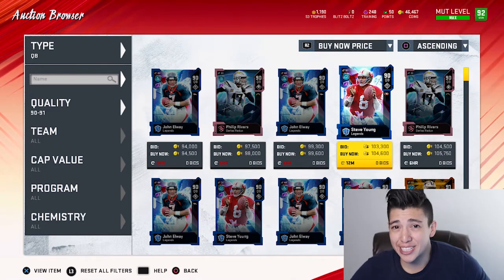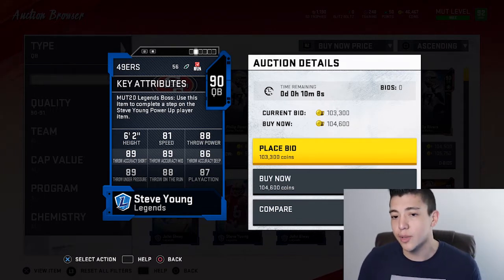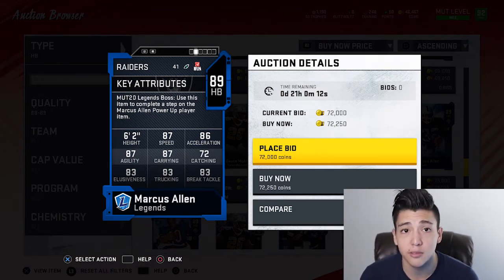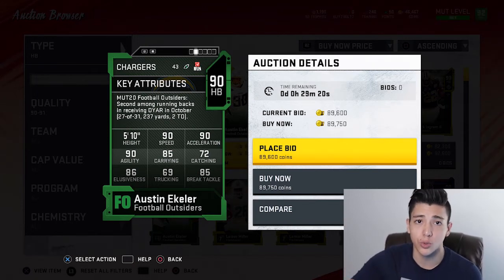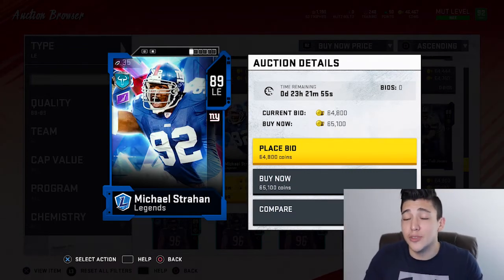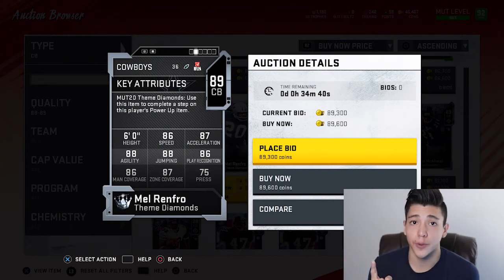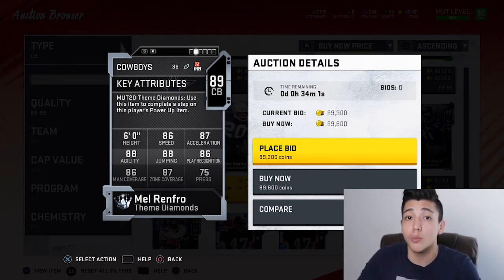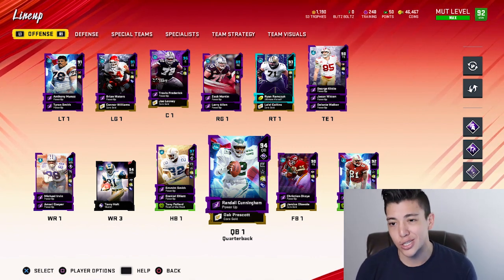95 HIT POWER SAFETY! TOP TEN PLAYERS FOR 100K OR LESS! BEST BUDGET 90 OVR PLAYERS!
I do my best to provide energetic, engaging and entertaining gameplay!

95 HIT POWER SAFETY! TOP TEN PLAYERS FOR 100K OR LESS! BEST BUDGET 90 OVR PLAYERS!
95 HIT POWER SAFETY! TOP TEN PLAYERS FOR 100K OR LESS! BEST BUDGET 90 OVR PLAYERS!
95 HIT POWER SAFETY! TOP TEN PLAYERS FOR 100K OR LESS! BEST BUDGET 90 OVR PLAYERS!
95 HIT POWER SAFETY! TOP TEN PLAYERS FOR 100K OR LESS! BEST BUDGET 90 OVR PLAYERS!
95 HIT POWER SAFETY! TOP TEN PLAYERS FOR 100K OR LESS! BEST BUDGET 90 OVR PLAYERS!
95 HIT POWER SAFETY! TOP TEN PLAYERS FOR 100K OR LESS! BEST BUDGET 90 OVR PLAYERS!
Madden 20 Ultimate Team Content